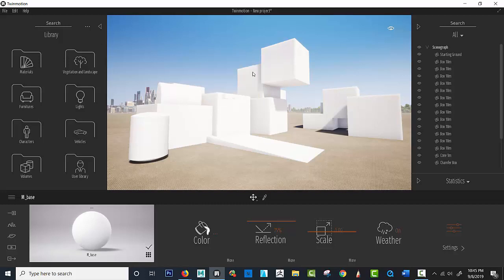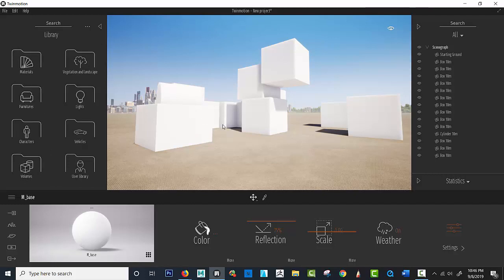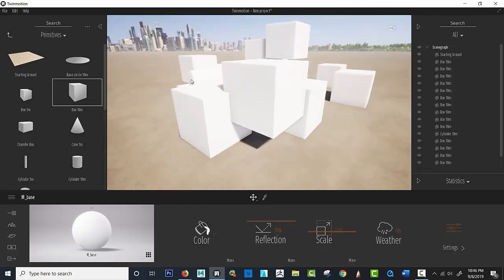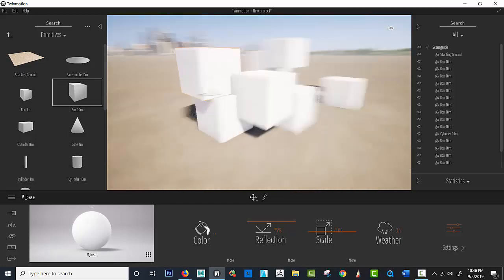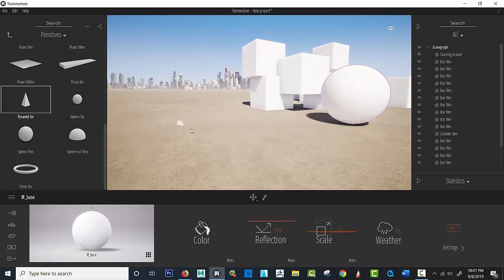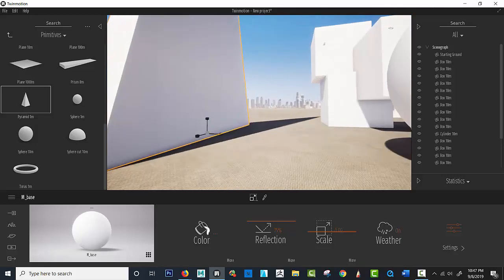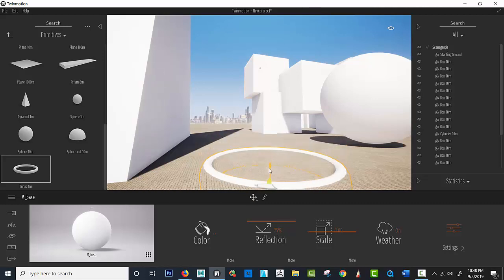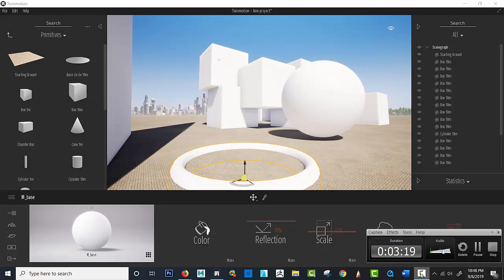Twinmotion Tutorials 04 Adding Primitives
By simply Adding a Cube, Sphere, Cylinder you can pretty much create any 3D spaces for the purposes of quick mock up or visualization purposes...